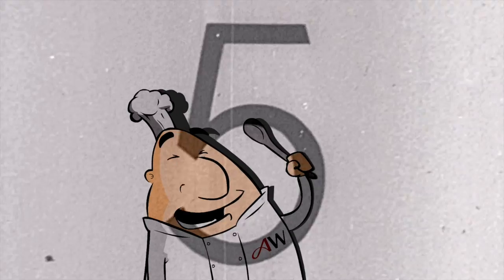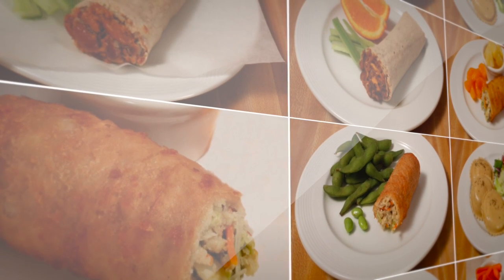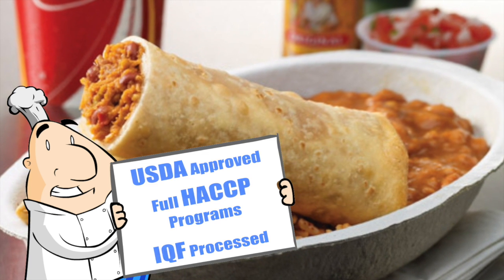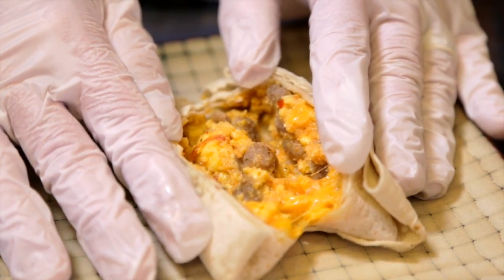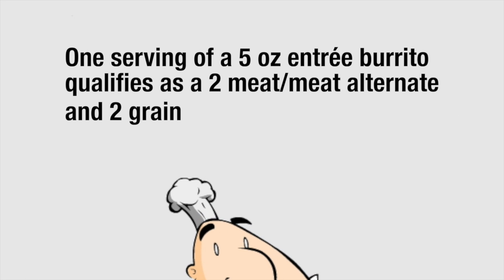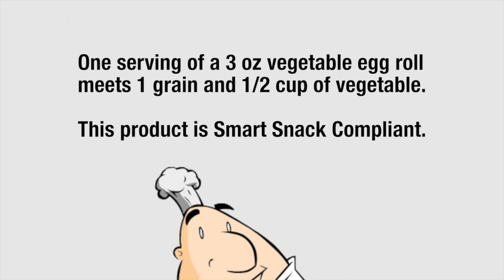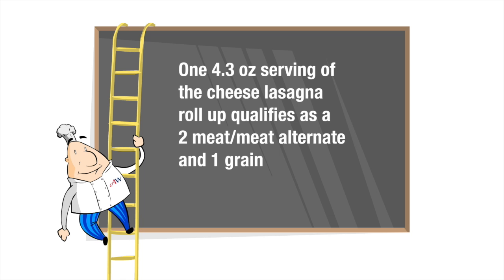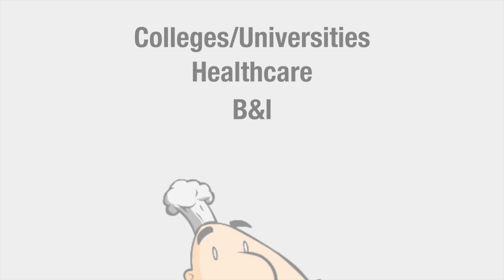Child Nutrition Intro/Main | Ajinomoto Windsor PrepSchool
This Ajinomoto Windsor PrepSchool video will help you navigate the often complicated world of Child Nutrition. Ajinomoto Windsor offers a variety of K-12 products that follow federal guidelines and taste great!